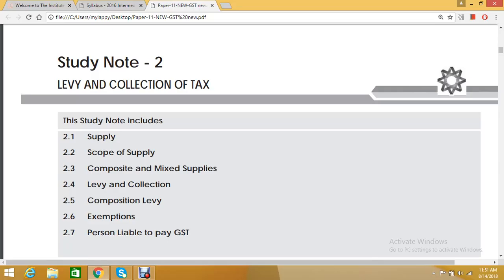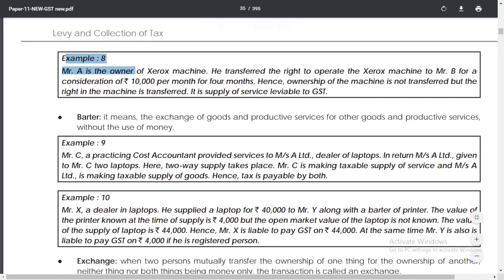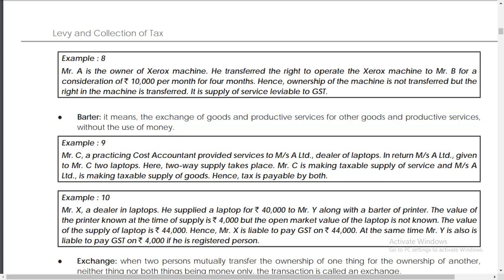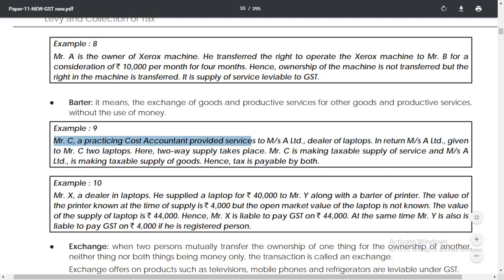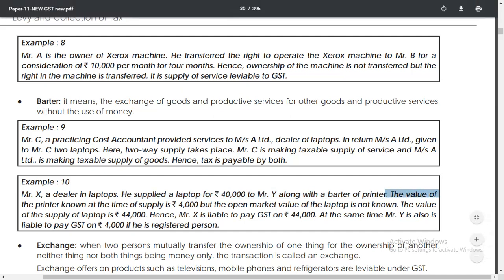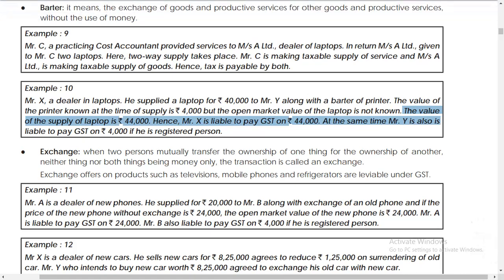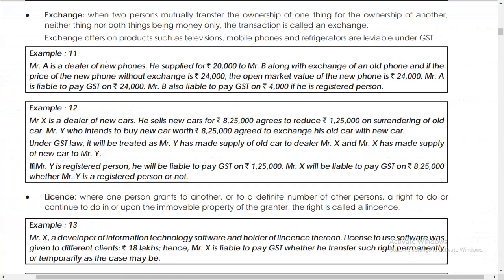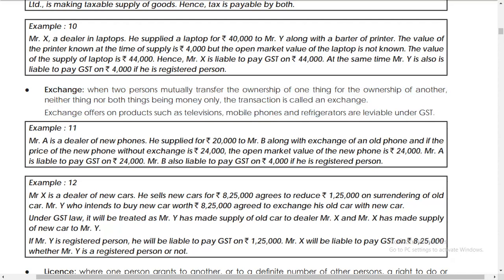Gst Collection and Levy of tax, CMA INTER (PART 3)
whats app group link:
Gst, study note 2, levy and collection of tax, detail includes concept of "Barter, Exchange and Important Examples, Must watch.

books purchase online link:
Flipkart:
cma foundation books
cma inter books
cma final books